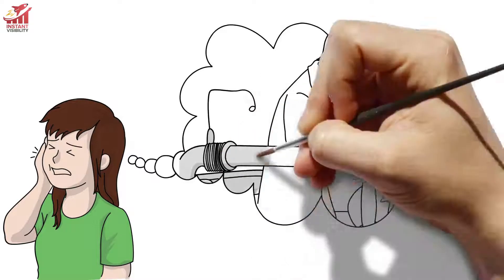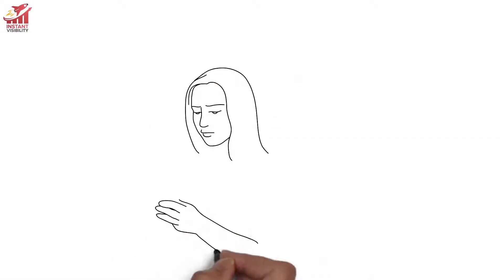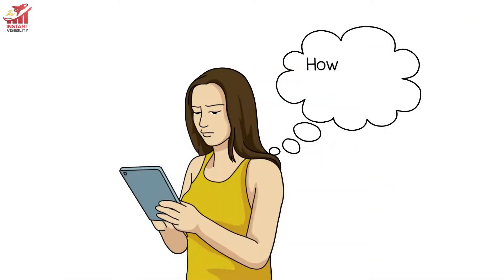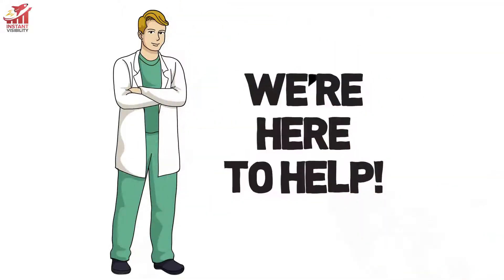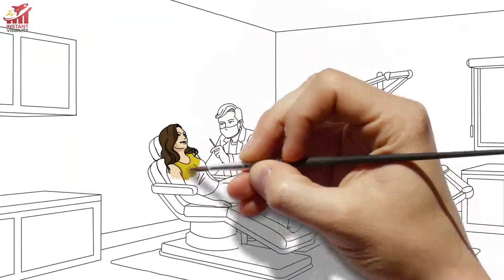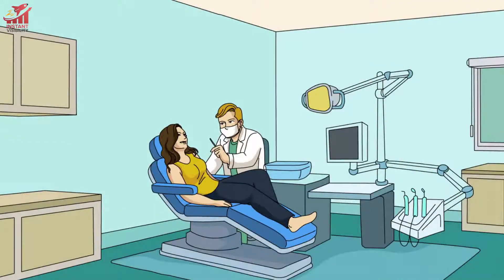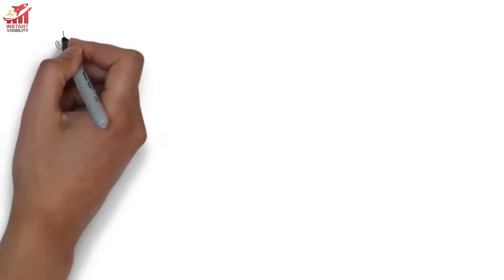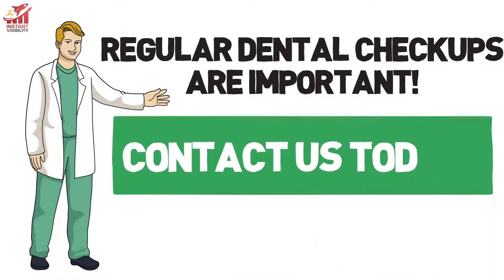Teeth Whitening Madison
If you are looking for the best items to use for oral hygiene, you better consult the experts for their opinion and advice, which can help your decisions. You should check out the teeth whitening Madison services, which offer practical benefits that will protect your teeth and gums from allergies, infections, and other concerns. Our experts have the proper credentials required to provide professional services guaranteed to keep you in a safe condition.

There are tons of umpteen to whiten teeth nowadays. However, you need to assess the safest and most suitable process for you. We highly recommend checking out the services we offer and talk to our specialists for consultations. It is best to discuss your concerns with our dentist personally to address all your problems point by point.

Dealing with dental health issues is a priority that has to be appropriately addressed. Although there are plenty of methods to whiten teeth, you must still consider consulting with experts because it might worsen if you only do it yourself. You can consult our specialists to give you possible solutions that might promote proper hygiene and good grooming.